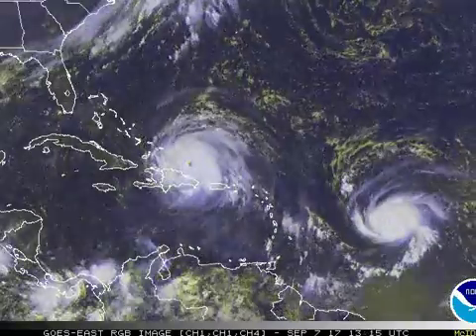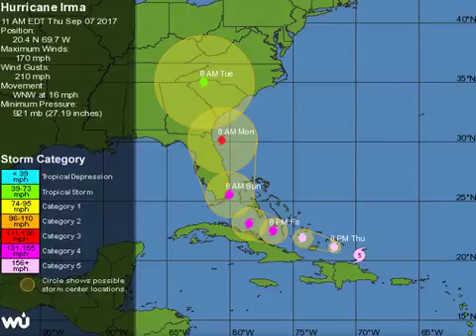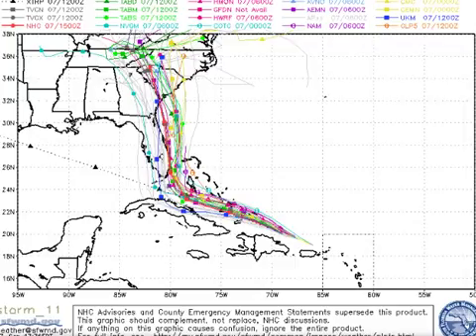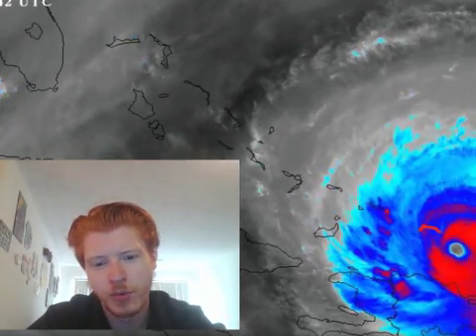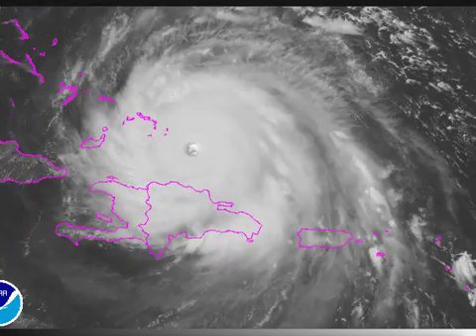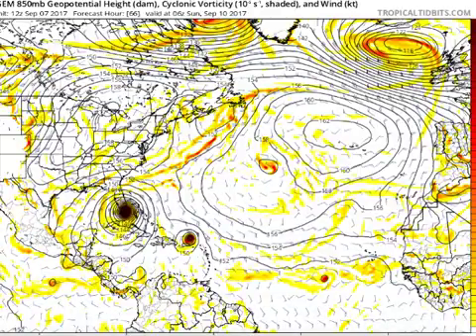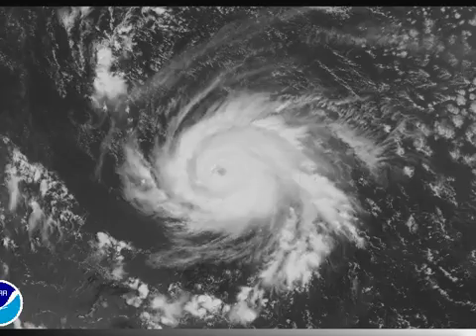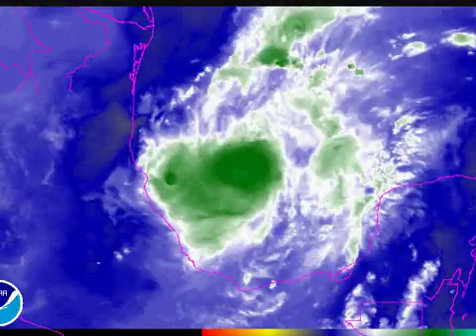Extremely Dangerous Hurricane Irma 2pm EDT Update - 9/7/17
...EYE OF EXTREMELY DANGEROUS HURRICANE IRMA MOVING BETWEEN THE NORTH COAST OF HISPANIOLA AND THE TURKS AND CAICOS ISLANDS...